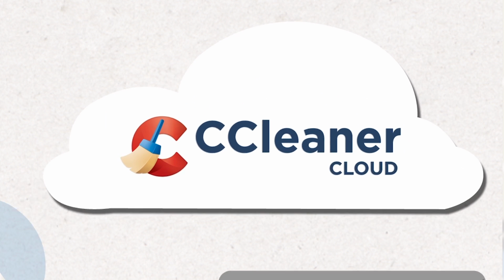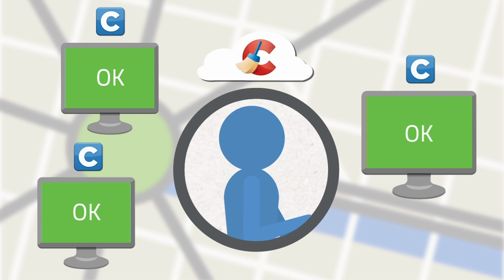CCleaner Cloud: An Introduction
Clean, optimize and monitor your home computers - wherever you are.